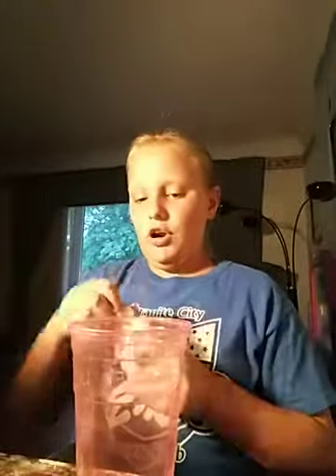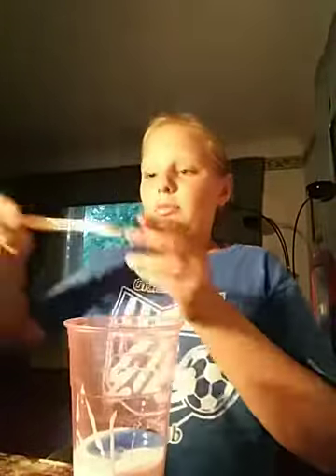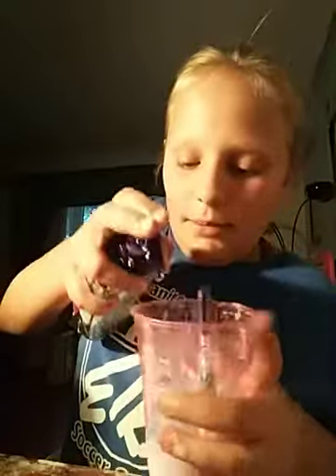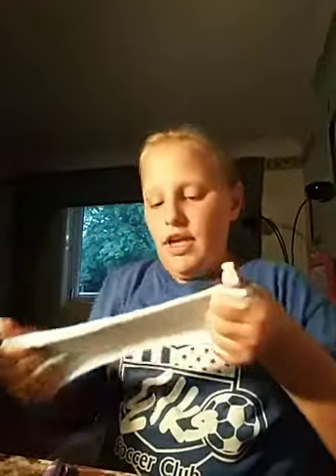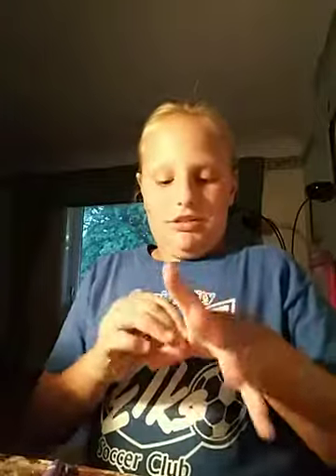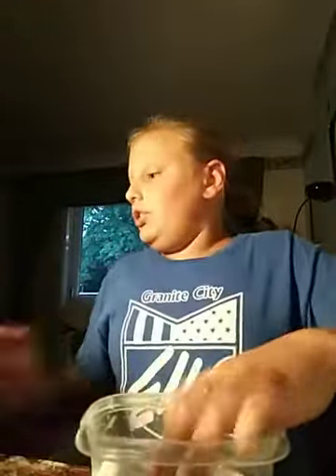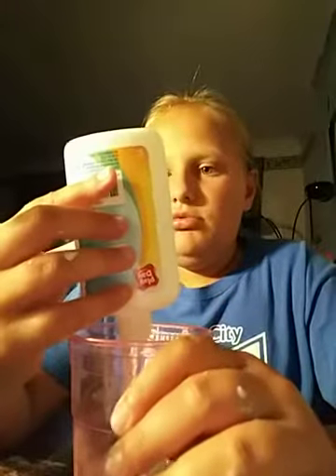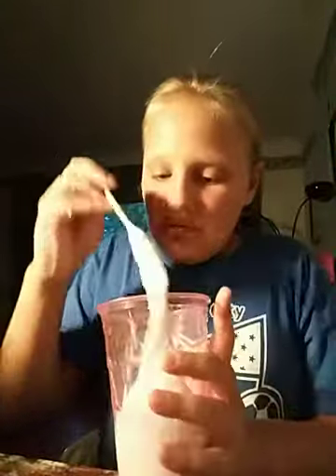Play day slime